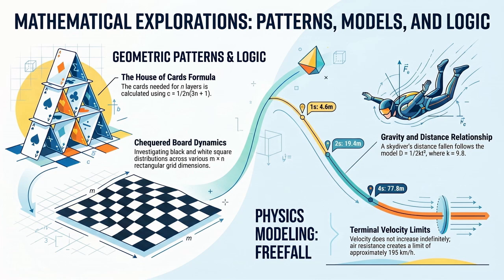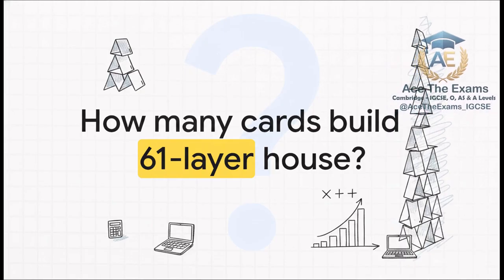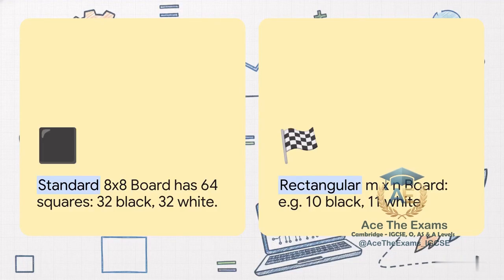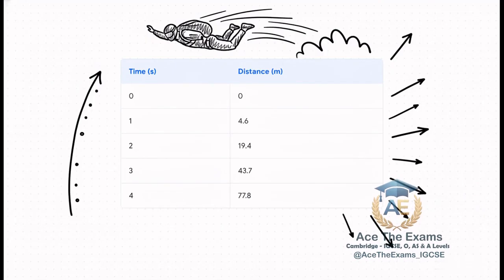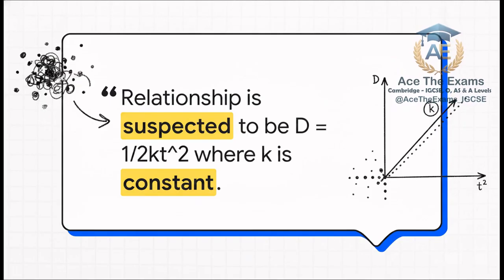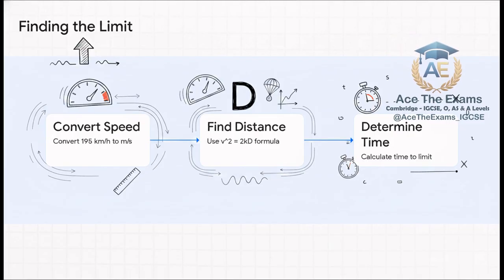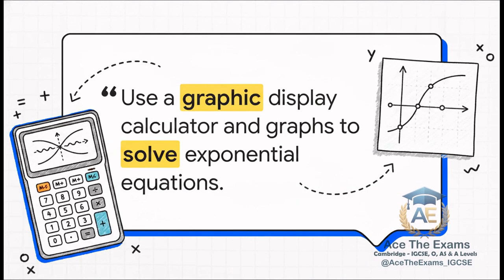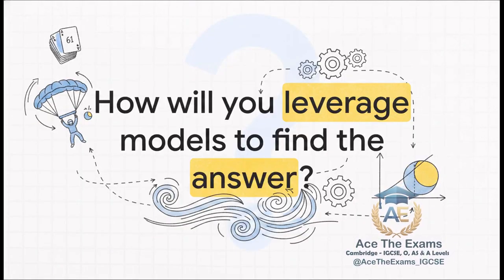Investigations, modelling and ICT 2 - Cambridge IGCSE International Mathematics 0580 Ace The Exam...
Topic: Investigations, modelling and ICT 2 - Cambridge IGCSE International Mathematics 0580
Level: IGCSE